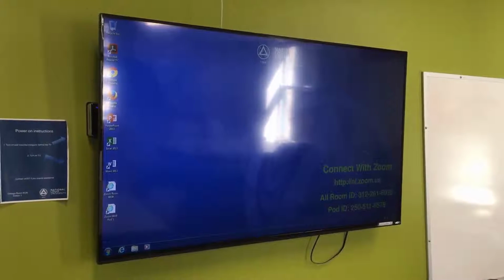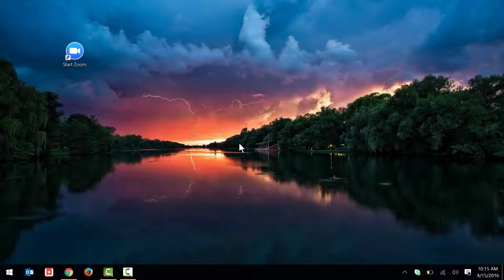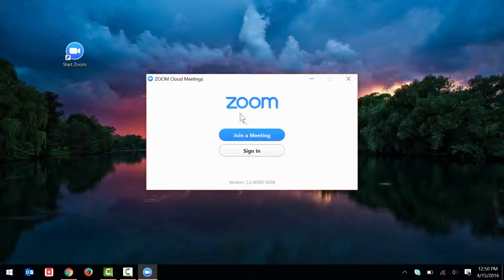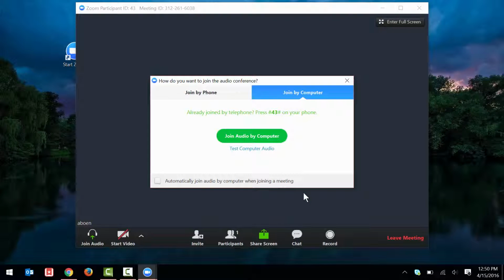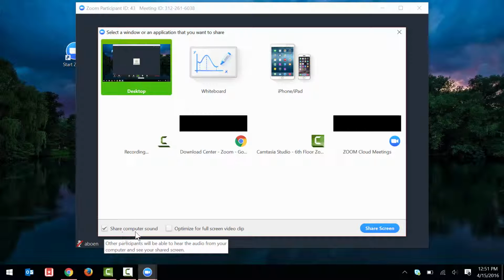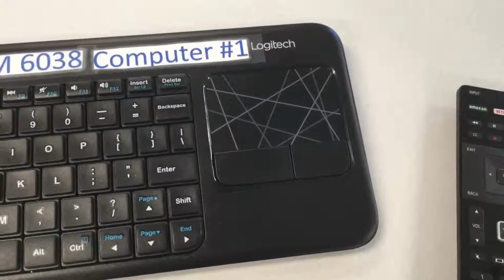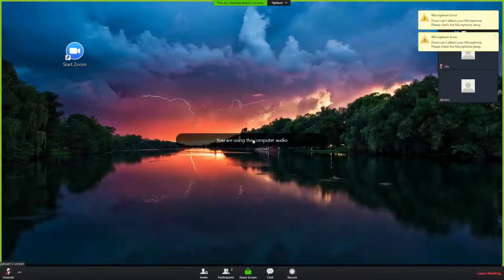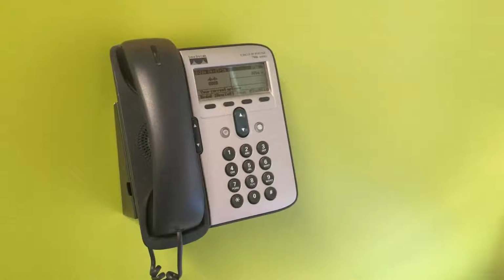6th Floor Classroom Display Guide